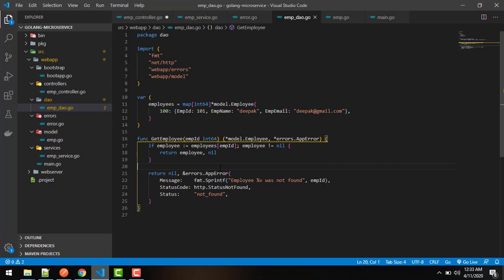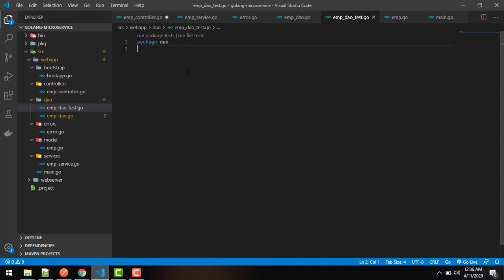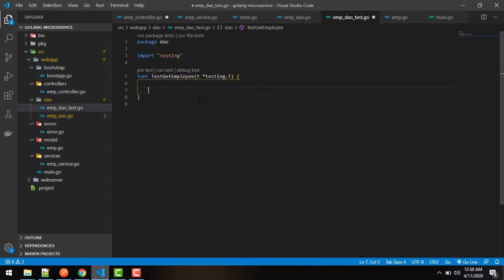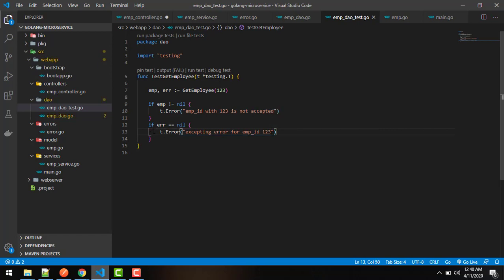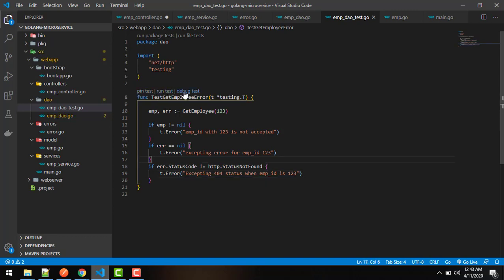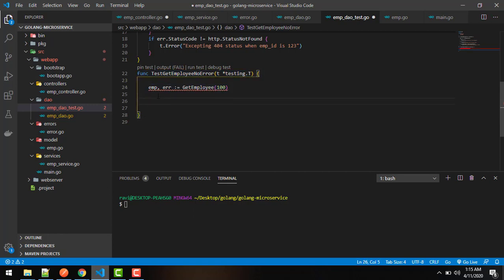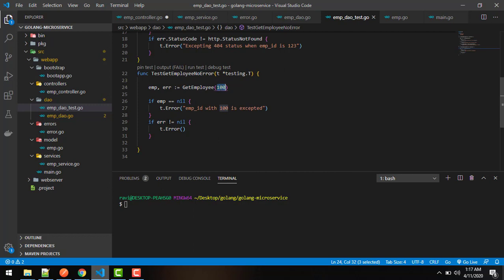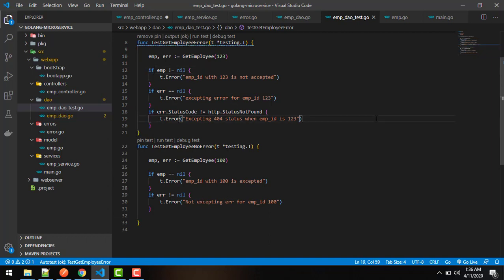7. Working on unit test cases (golang-Part 1)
In this video we will be working on writing unit test case in golang and this will be the part 1 in the next part i will show you how to use assertion in golang.